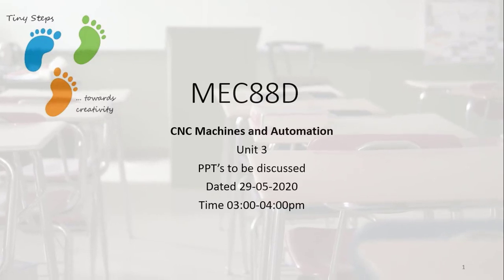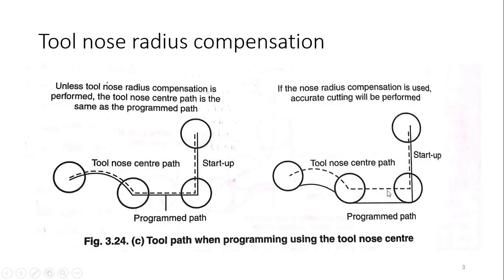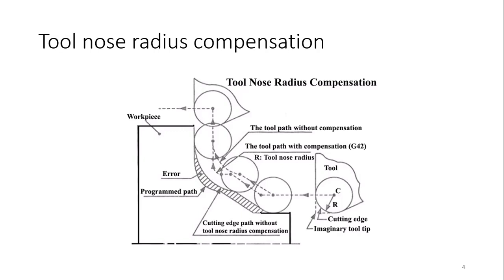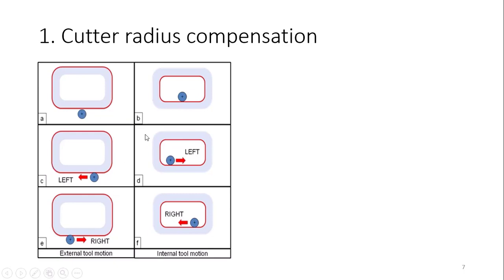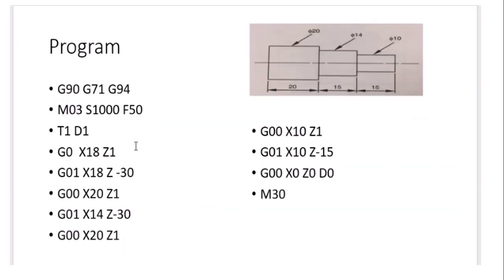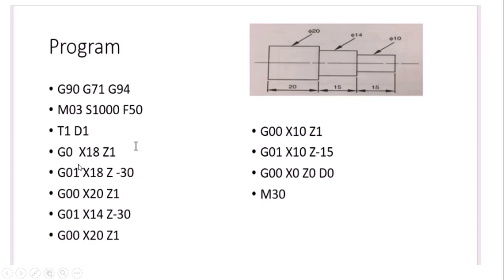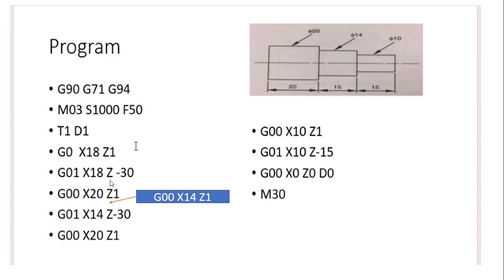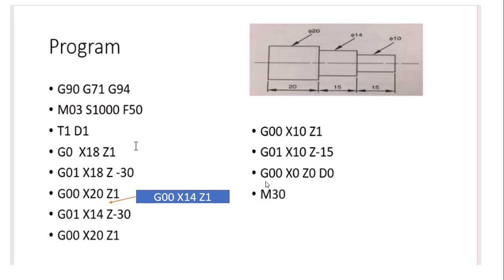Turning program for CNC machine and compensation for the tool radius and length MEC88D 28-05-2020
This video discussed the tool radius and tool length compensation. The compensation is provided in the tool to accommodate the varying length and radius of different tools. which are necessary for writing the program

It has also discussed a very simple program of turning using the various codes and their meaning has also been elaborated. While writing what codes you need to use and for what purpose. This is very good for beginners to enhance their programming skills.

Content

*Tool Nose Radius Compensation
*Tool length Compensation
*Program for Turning Operation

and write the code permanently because it will be used in further programs.